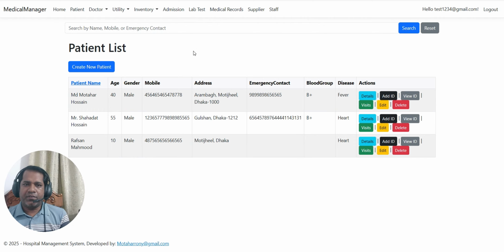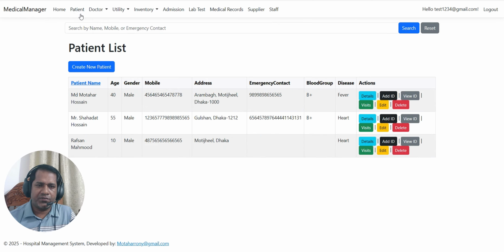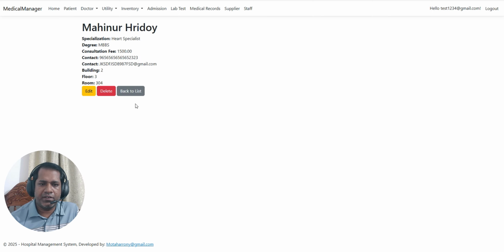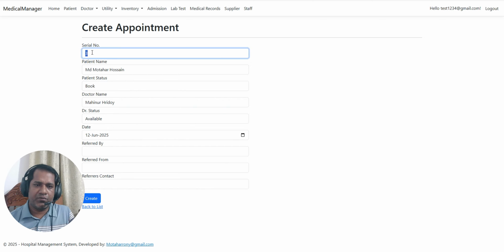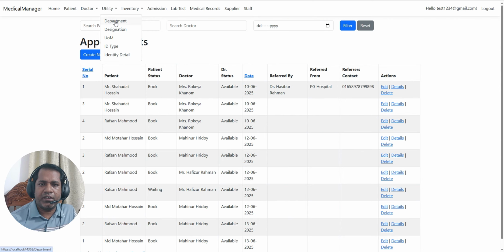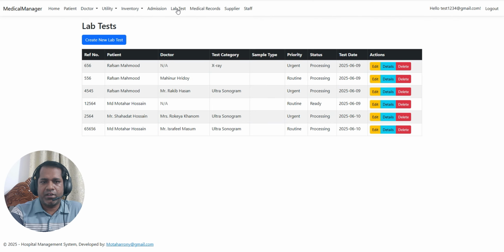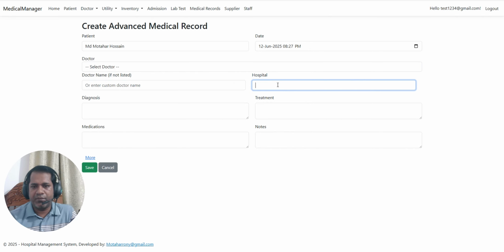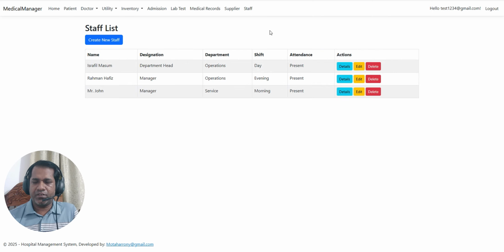Hospital Management System - Full Video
Hospital Management System - Full Video (Patient, Doctor, Doctor's Schedule, Appointment, Admission, Lab Test, Medial Record, Inventory, Staff.